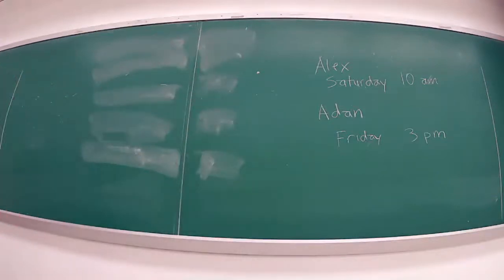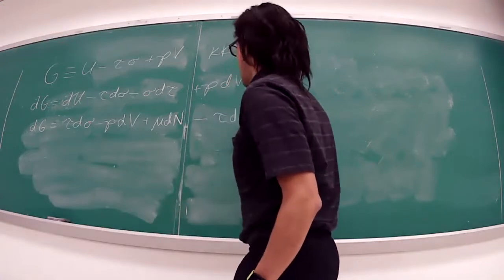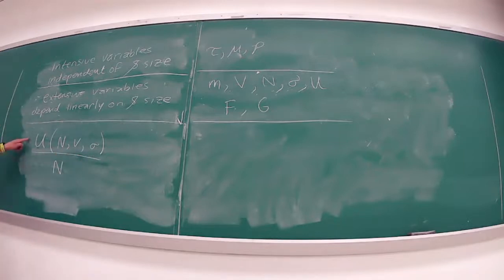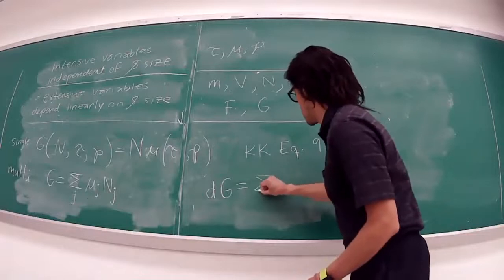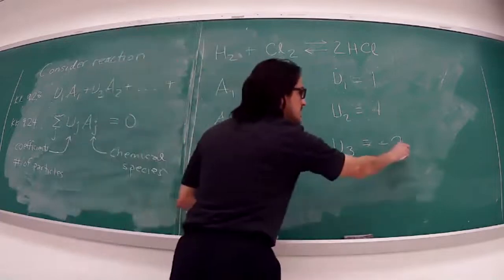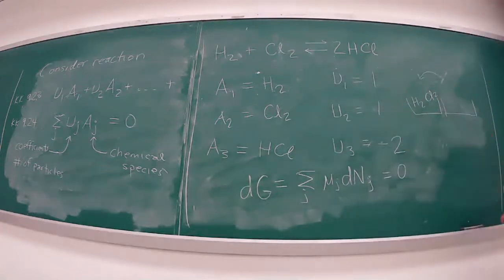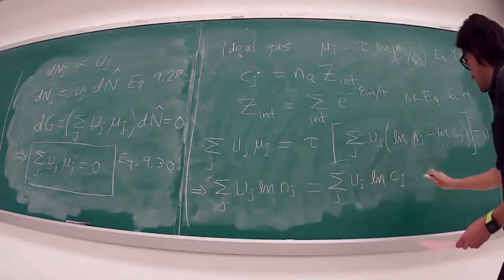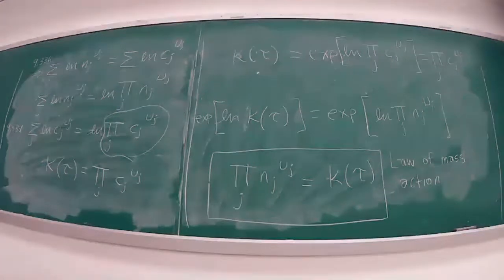Lecture 25 reactions